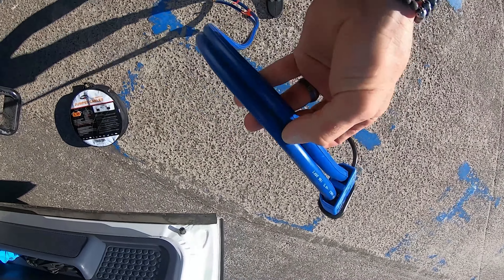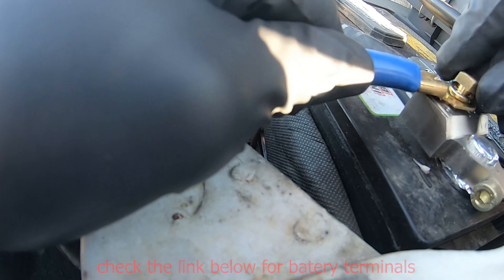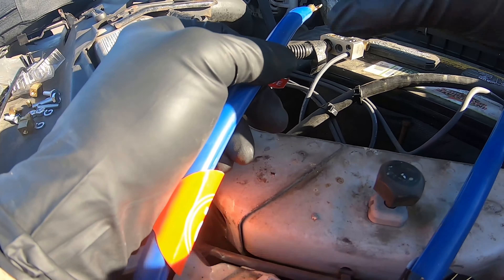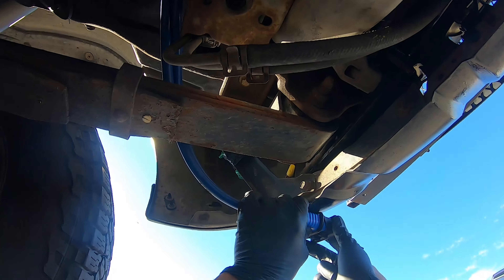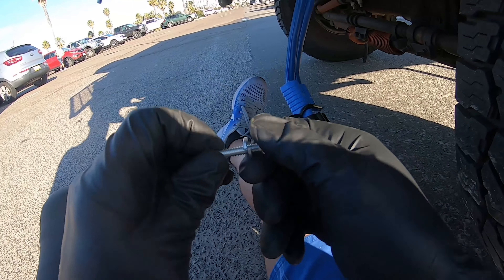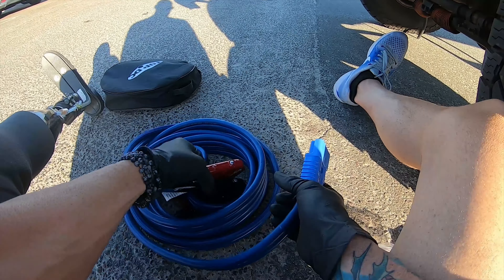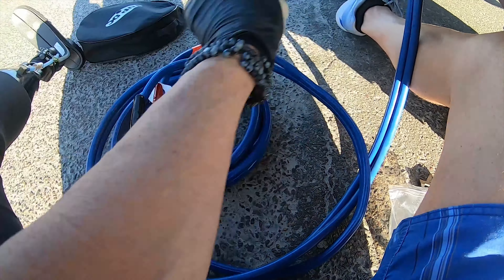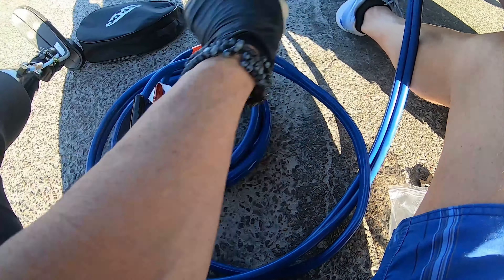Hardwired jumper cables with disconnect to my Ford F350 Superduty 7.3 Diesel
DIY install a set of jumper cables that are hardwired to the battery on my 2001 Ford F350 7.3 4x4.  It has a quick disconnect for easy jump starting our truck or from our truck to another vehicle.  We can even use the extended jumper cables to reach the battery of our 1030 Lance campers battery in case we need to jump start ourselves.

PARTS:
Jumper Cables

Battery Terminals